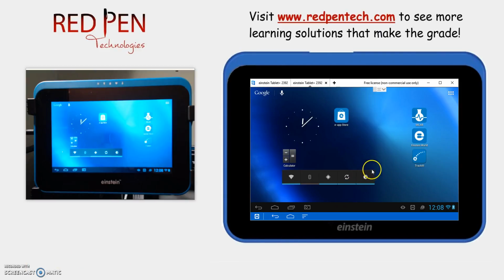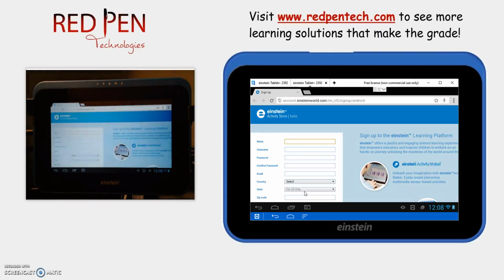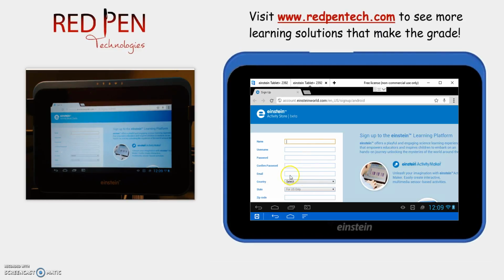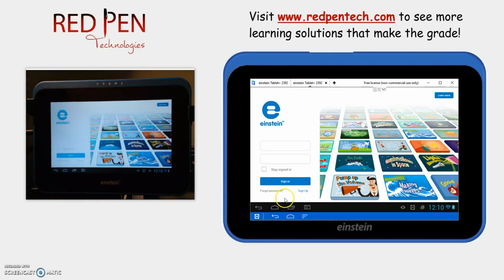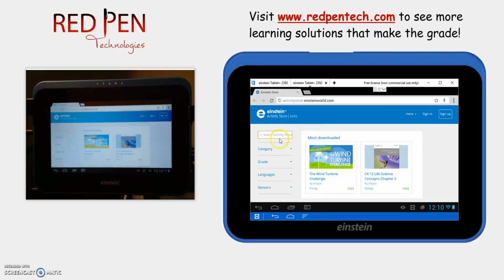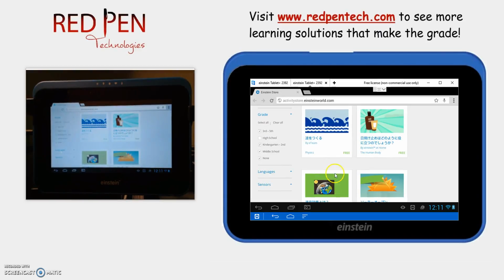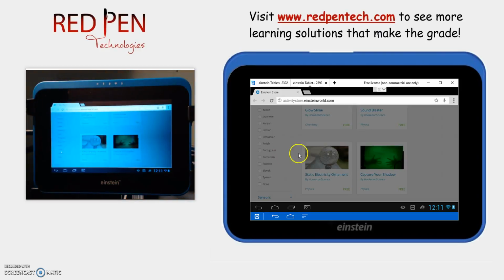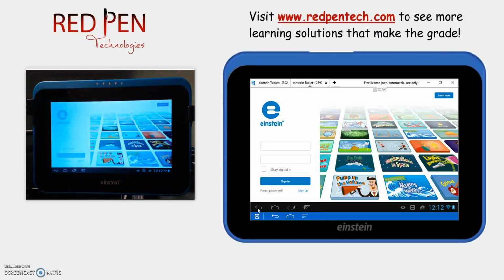einstein World Getting Started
einstein World is a fun science app for kids to explore the world around them.  Available on the iOS and Android platform.  This video will step you through the process to get started.  to find out more about our learning solutions.